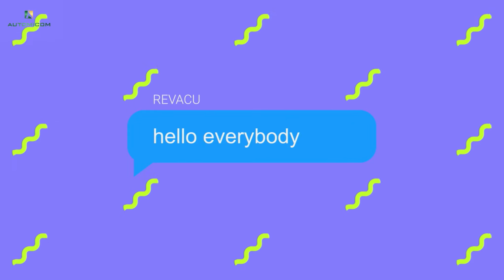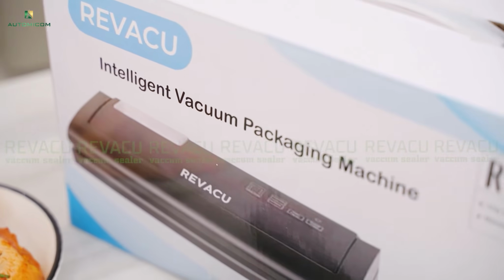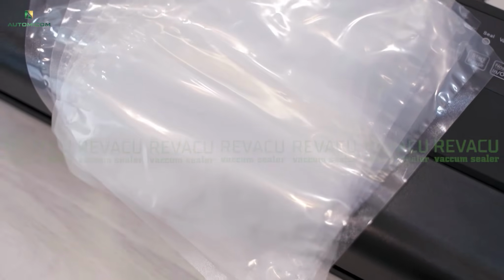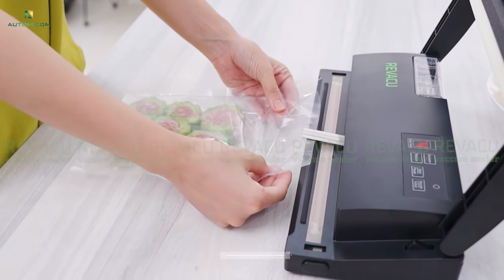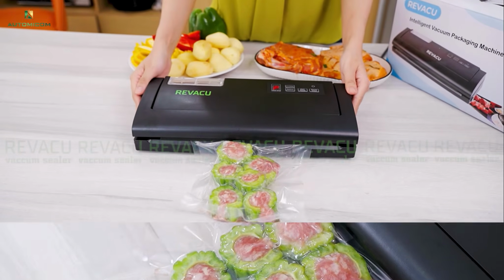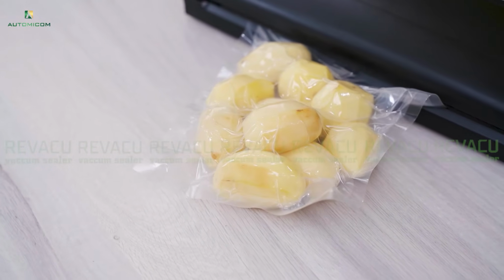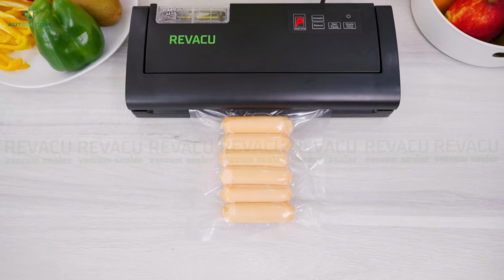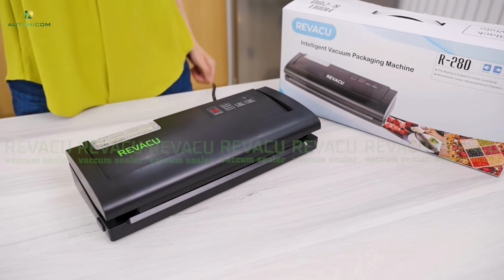Vacuum sealer R280 - REVACU - Automicom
R280 vacuum sealer is our second best seller for semi-industrial vacuum packing machines. The machine has the advantage of being user-friendly, with only one button to start the vacuum seal. The R280 vacuum sealer is suitable for small and medium-scale businesses in food packaging, hardware packaging or home use.